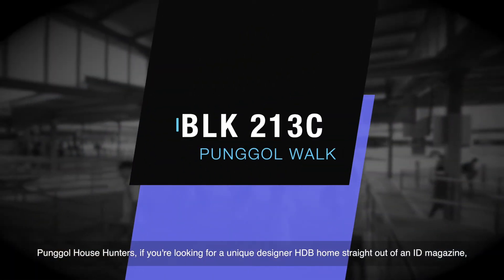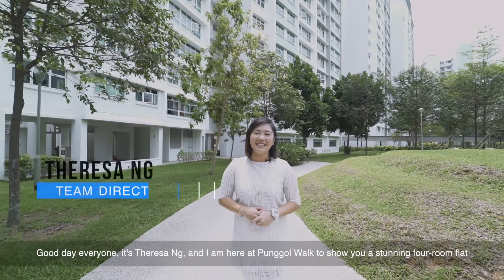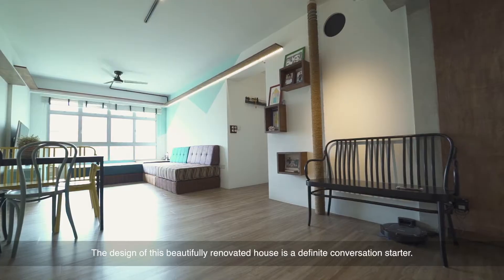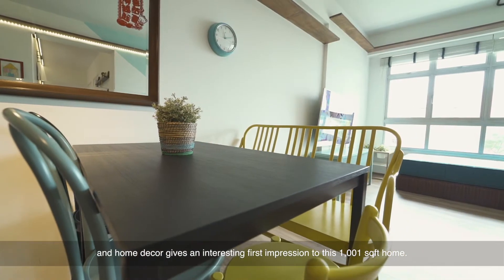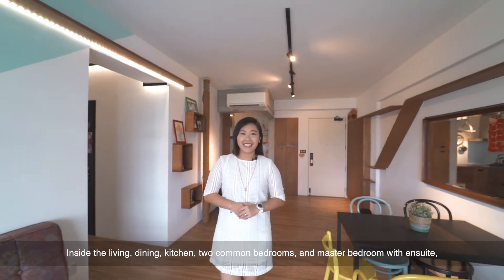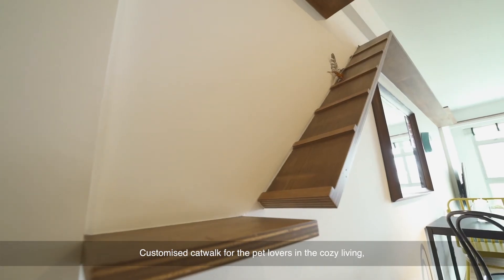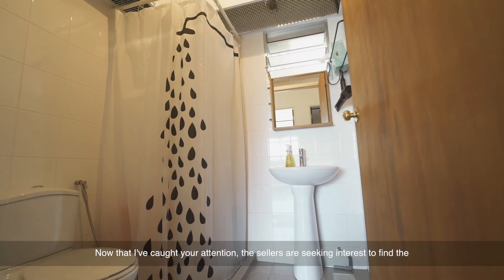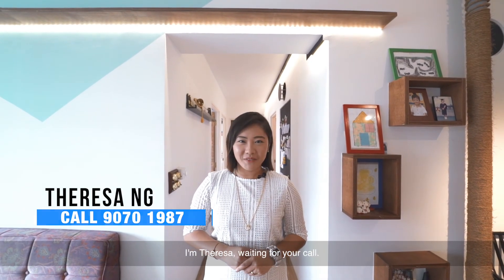Singapore HDB Property Listing Video - Punggol Waves 4RM For Sale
Punggol House Hunters, if you're looking for a unique designer HDB home straight out of an ID magazine, make haste to Punggol Waves, one of the latest soon to MOP HDB projects within Punggol Town! Theresa is here at Punggol Walk to show you a stunning 4RM home at Blk 213C in this serene environment!